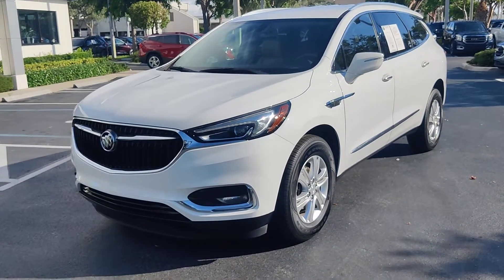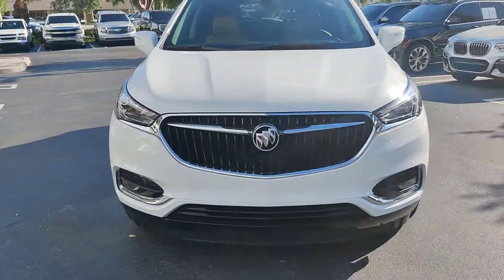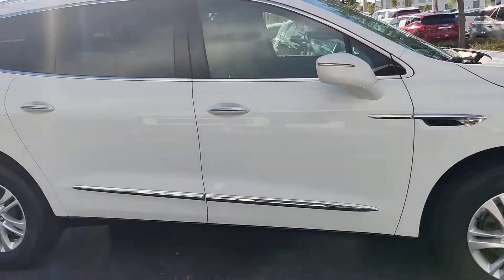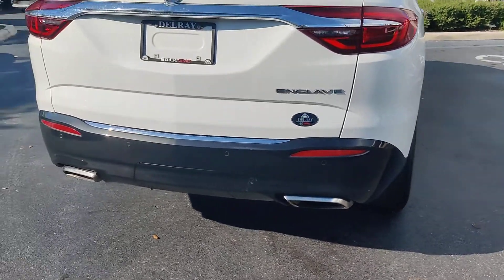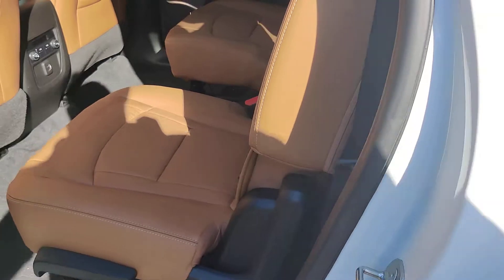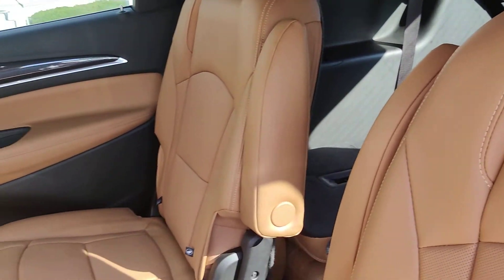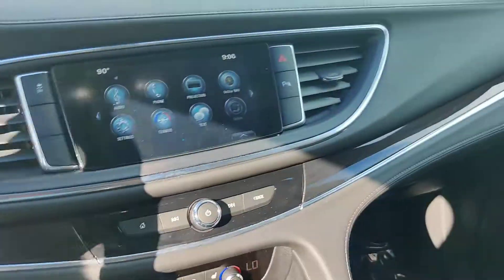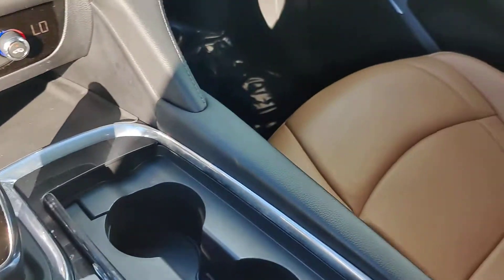2019 Buick enclave! short video.